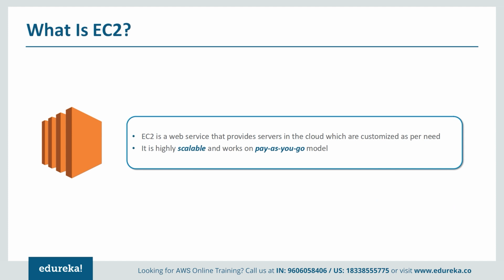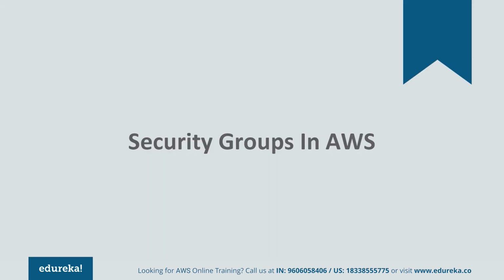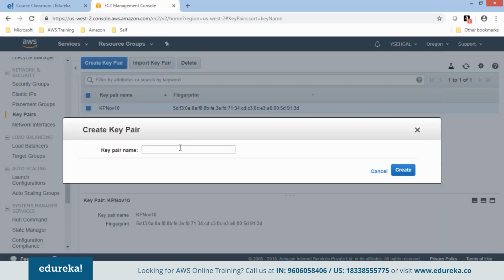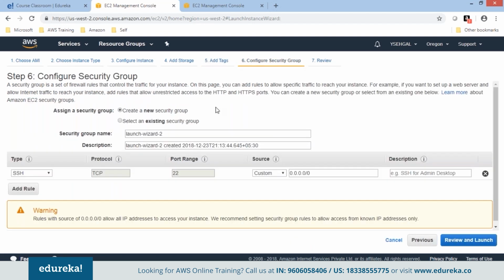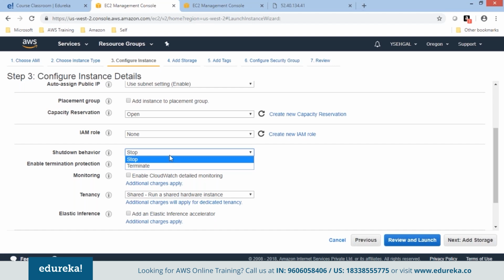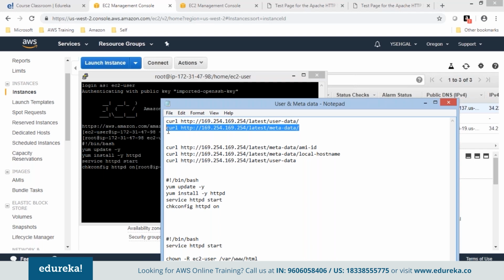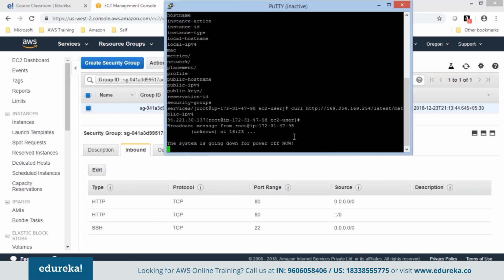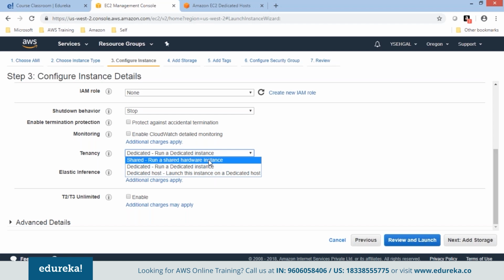How to create EC2 Instance in AWS | AWS Training | Edureka | AWS Rewind - 3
This Edureka's "How to create EC2 Instance in AWS" will help you learn one of the key AWS services called AWS EC2 and it also includes a demo on launching an AWS EC2 instance. This AWS EC2 tutorial is important for those who want to become AWS Certified Solutions Architect.
Topics Covered :
00:00 Introduction
01:00 Work with EC2
06:58 Understand Amazon Machine Image(AMI)
08:00 Security Groups, Key Pairs and Tenancy